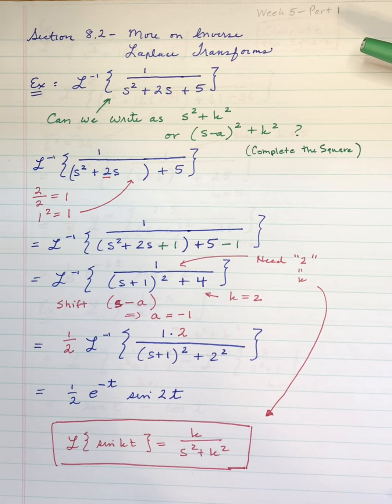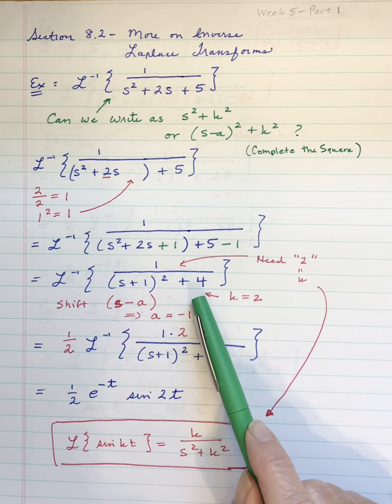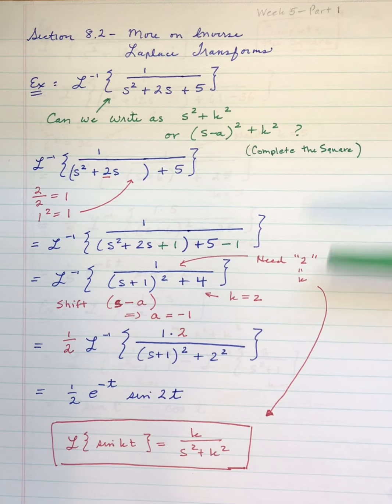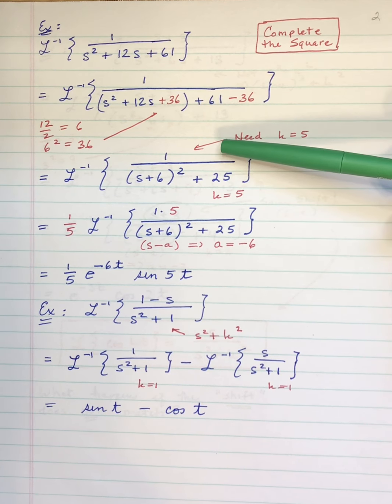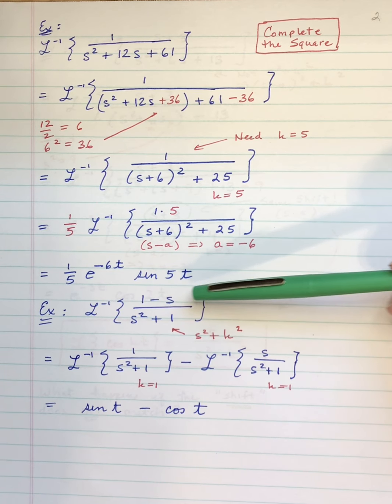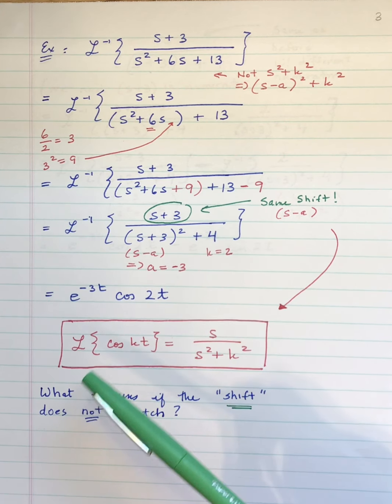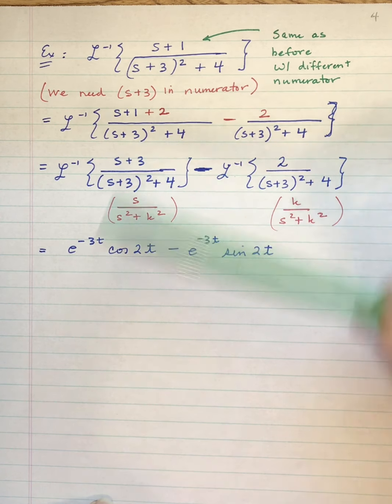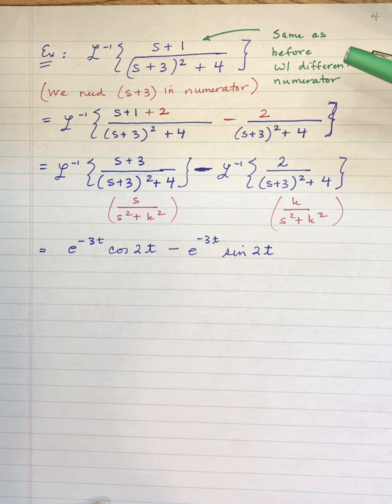math3230 week5 part1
Inverse Laplace Transforms, Completing the Square (Section 8.2)